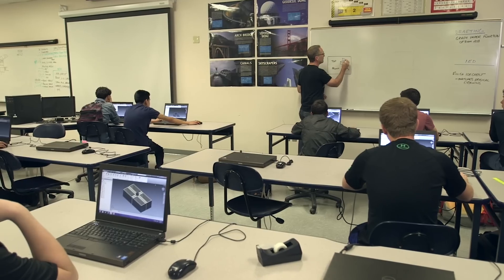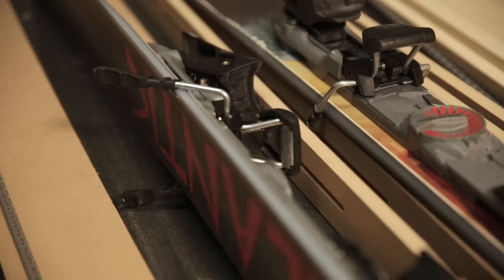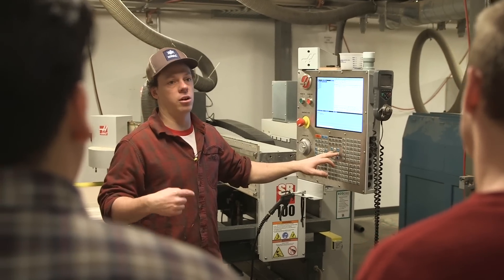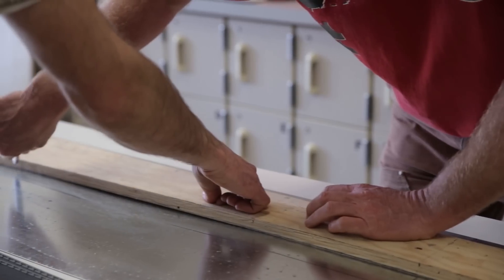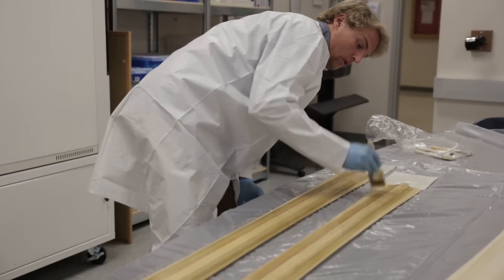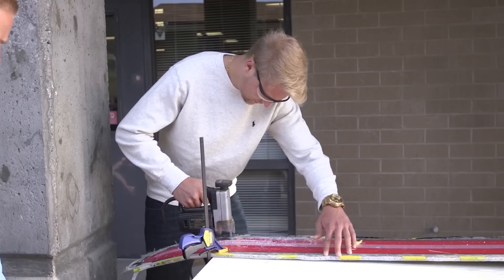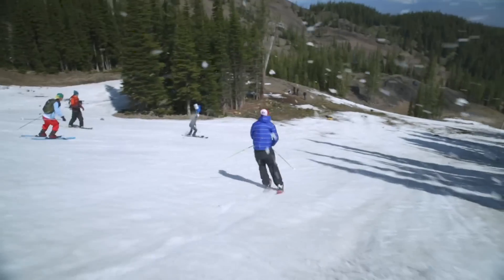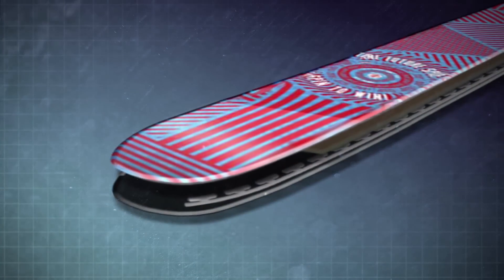Designing the Edge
Wenatchee High School students in Doug Merrill's engineering class design and manufacture downhill skis. Follow along as they discover the power of project based learning and explore careers in the ski industry. With the help of partner LINE skis and a cast of community volunteers the students take peak performance in the classroom to a new level.